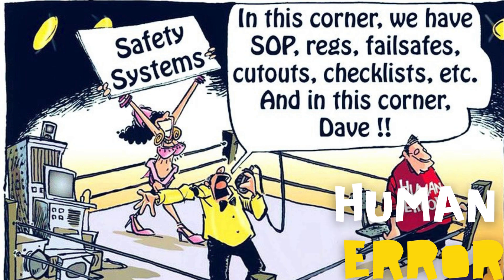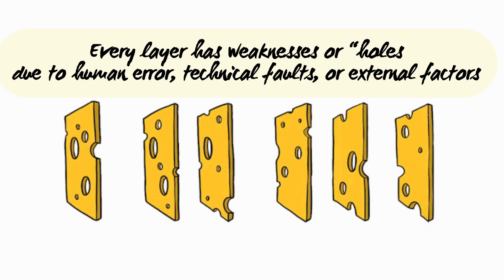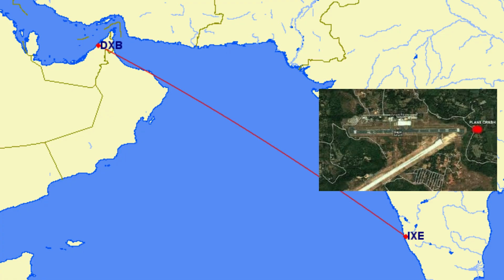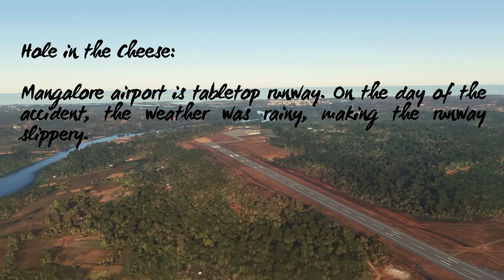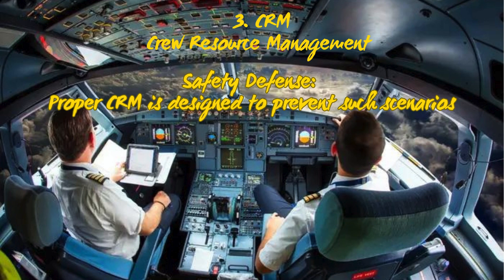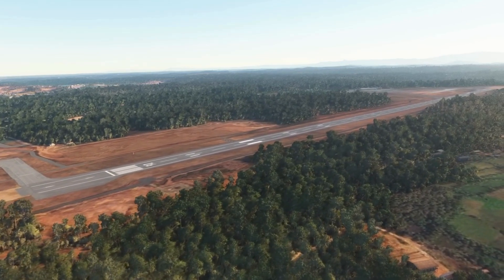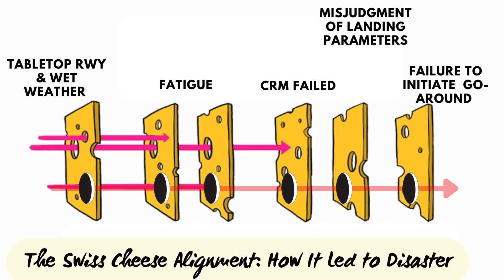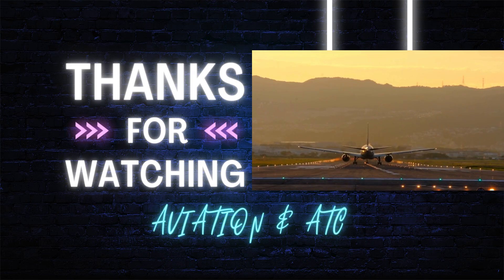Human Error - Swiss Cheese Model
There are many reasons for accidents in aviation. Accidents don’t usually happen for a single cause – rather, there is generally a chain of errors with some of the causes apparent and some not easily identifiable. The Swiss cheese model is a scientific principle used when evaluating risks in various fields.